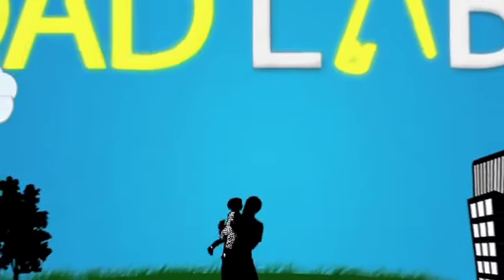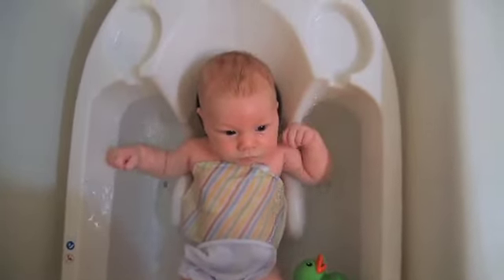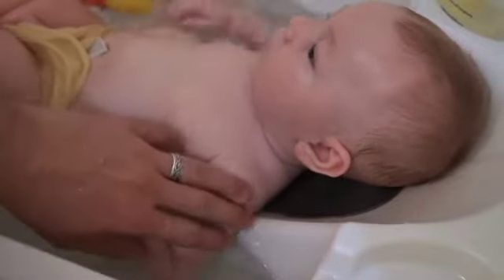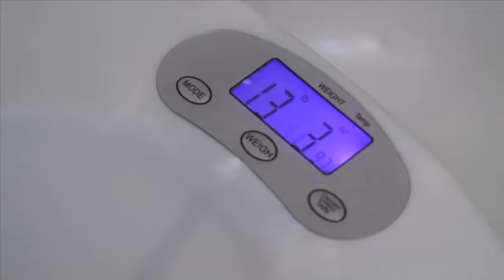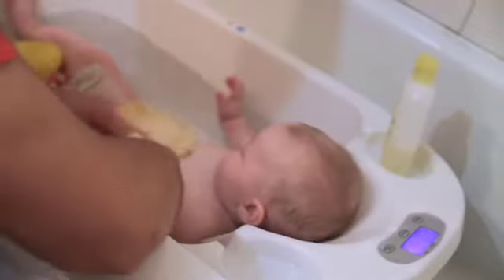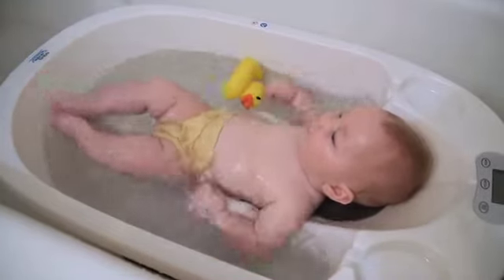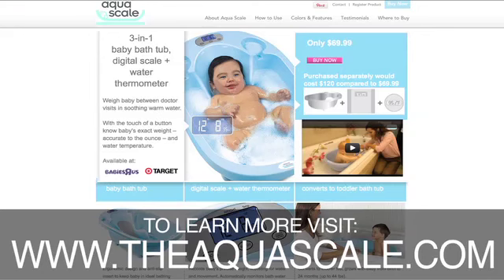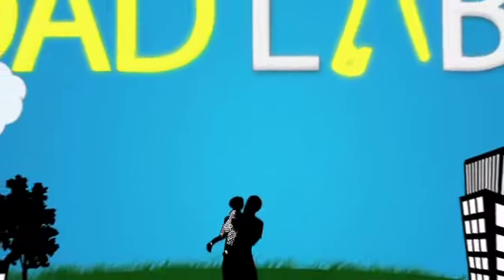Babymoov Aqua Scale 3u1 kadica - osvrt jednog tate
Pogledajte zašto je Aquascale kadica odlična za korištenje u vašem domu!

Prva multifunkcionalna dječja kadica koja omogućava roditeljima lako vaganje bebe, uz stalno praćenje temperature vode tijekom kupke.

Prilagodljiva je za korištenje od rođenja do 24 mjeseca. Sa umetkom se bebe do 6 mjeseci sigurno smještaju u kadu. Nakon 6 mjeseci, umetak uklonite i pretvara se u kadicu koje dijete može koristiti do 2 godine (ili 15 kg težine).